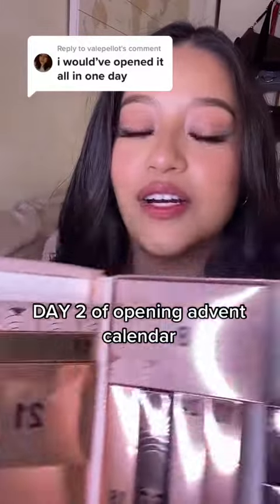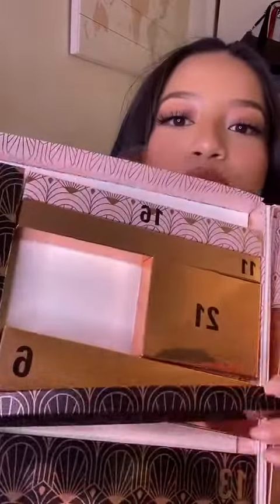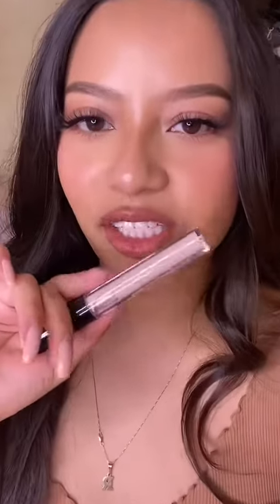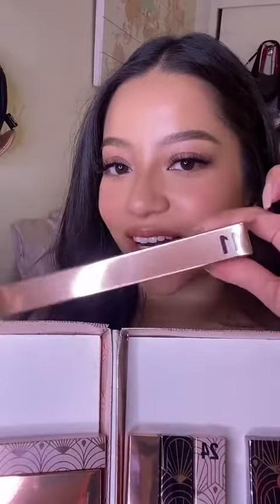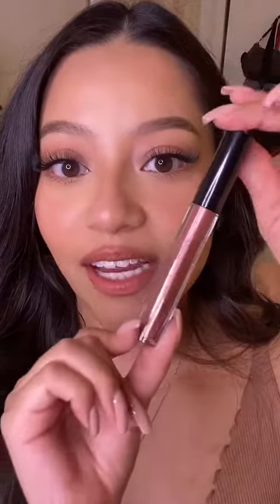what was your favorite item?? Mine was the eyebrow gel@REVOLUTION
COMPLETE EASY MAKEUP

Here is a brand new TikTok compilation for you to enjoy! I hope you like this video, and if so, don't forget to leave a like, comment, hit the subscribe button and activate the bell so you don't miss any future videos!

Credit: @slaybyjess